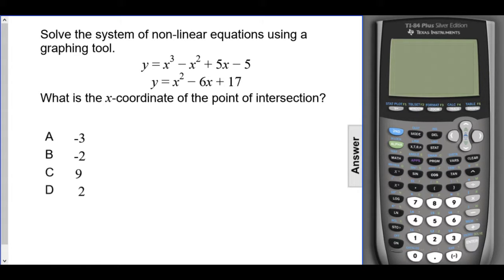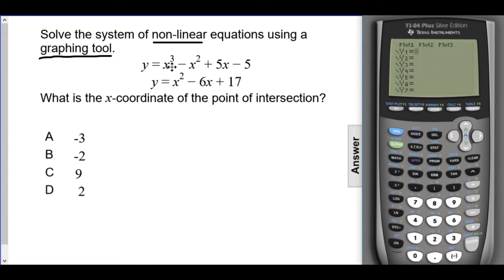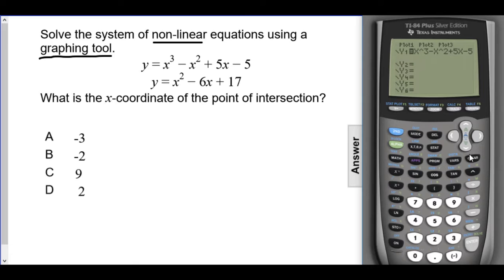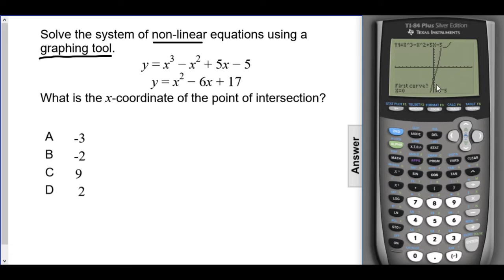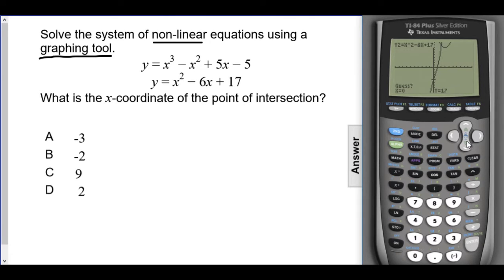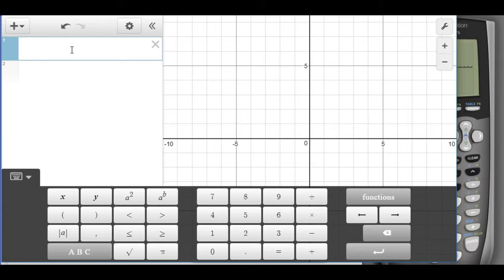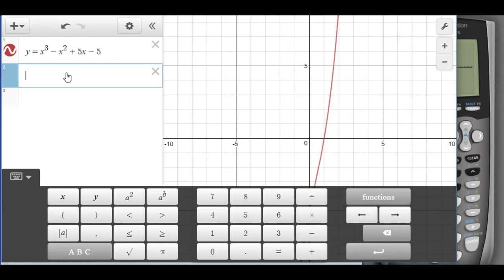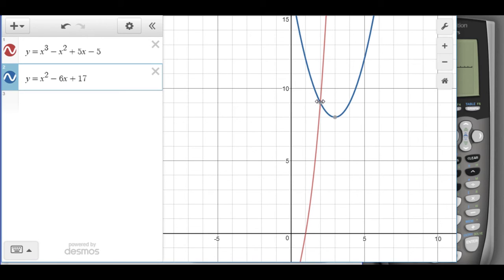Systems of Linear Equations Question 72